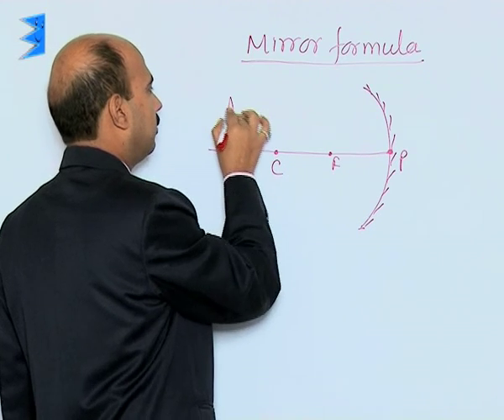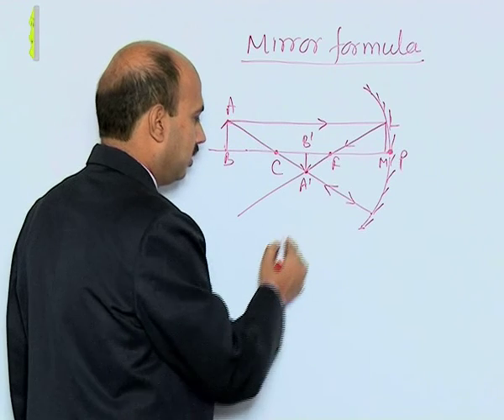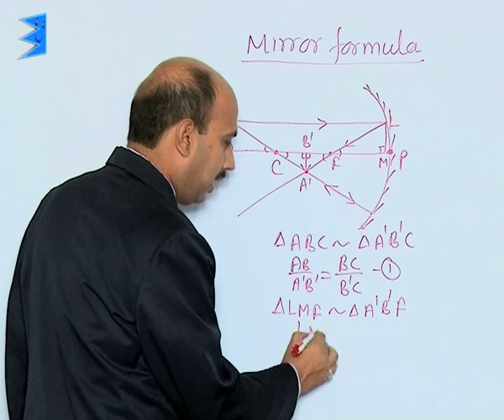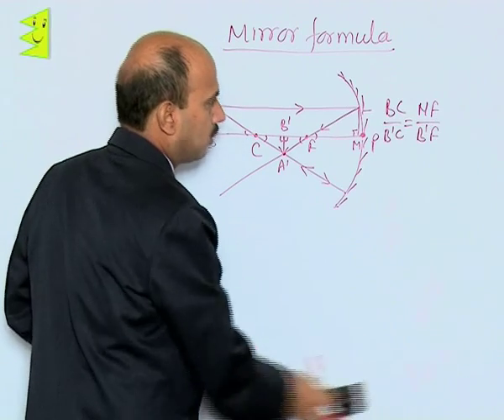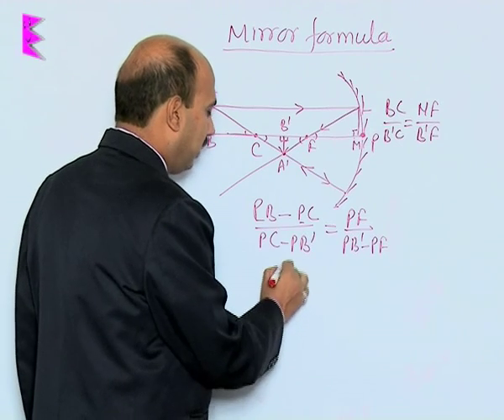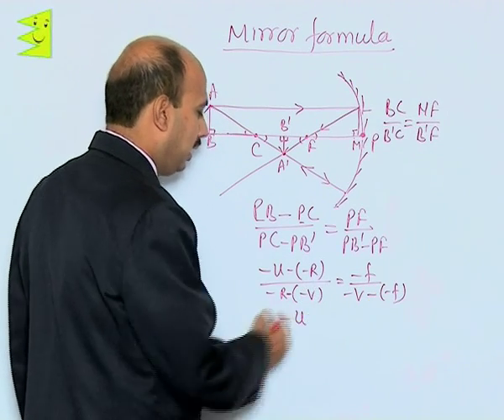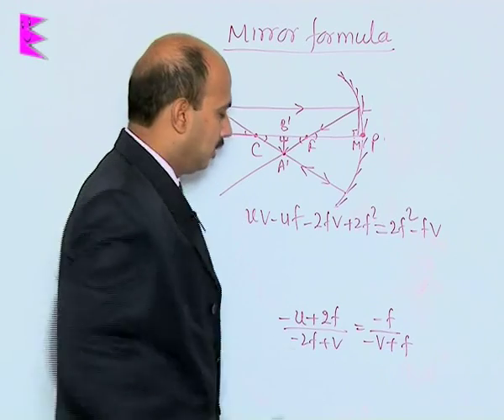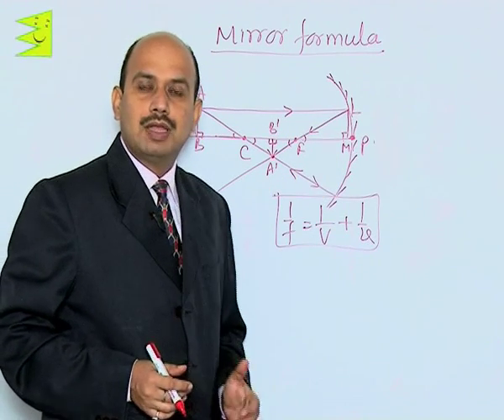CBSE Class 12 Physics Ray Optics and Optical Instruments Mirror Formula |Extraminds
Topic: Mirror Formula
Extraminds